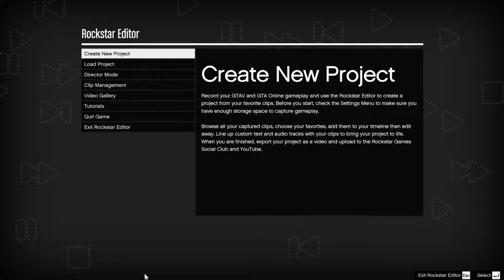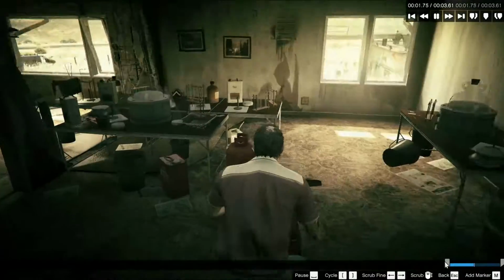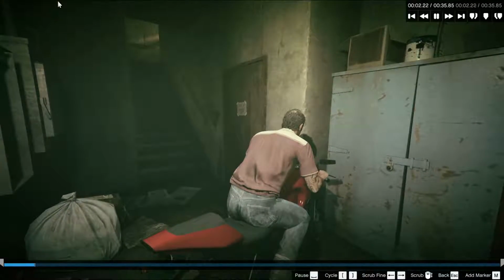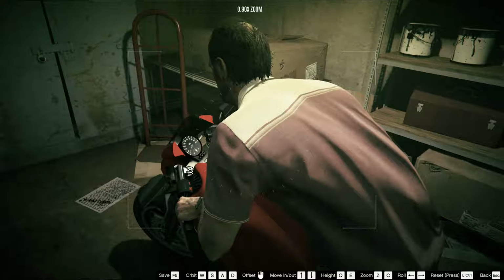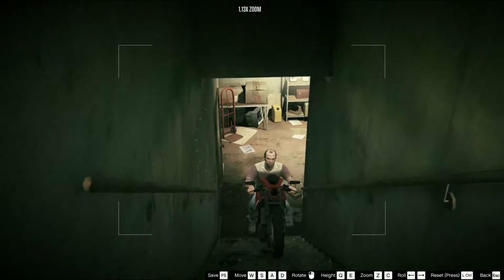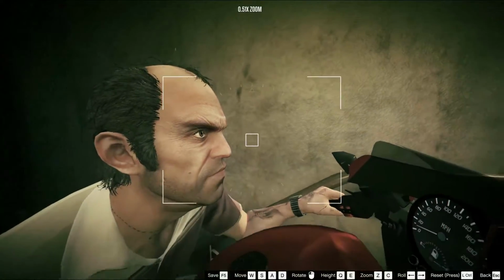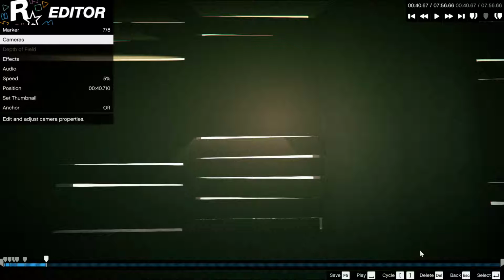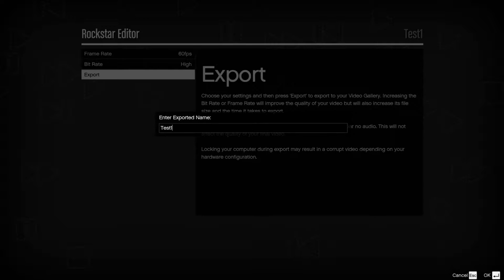Rockstar Editor. Getting Started.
Everything you need to know to start making your own awesome movies in the Rockstar Editor for GTA V.